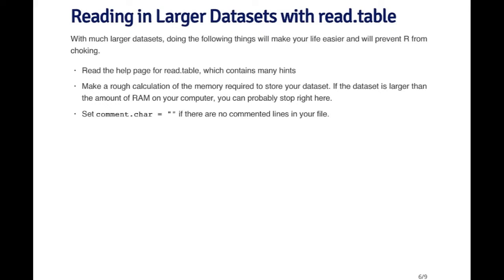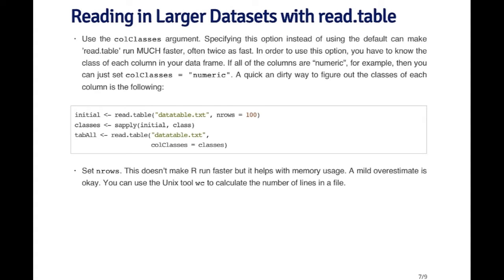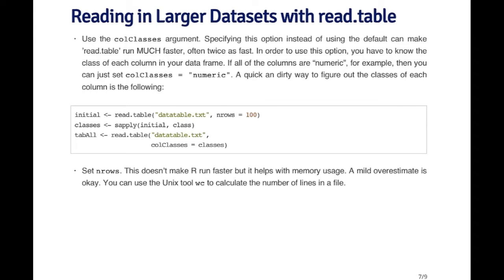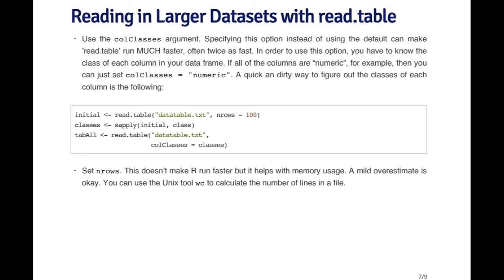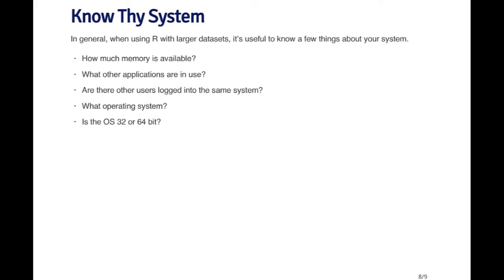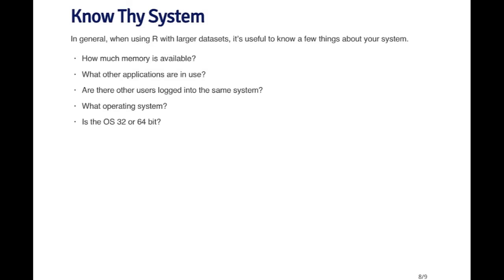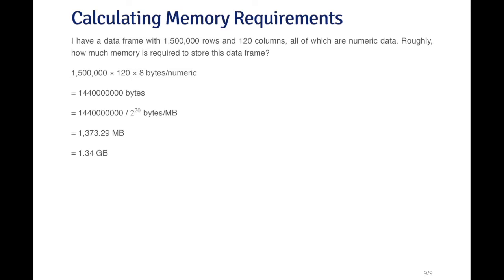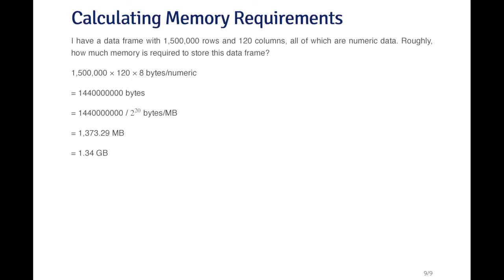RProg - Reading Large Tables